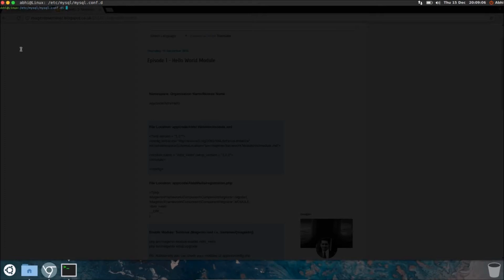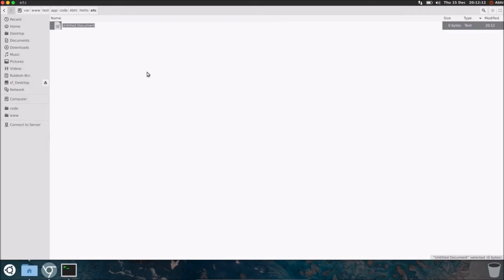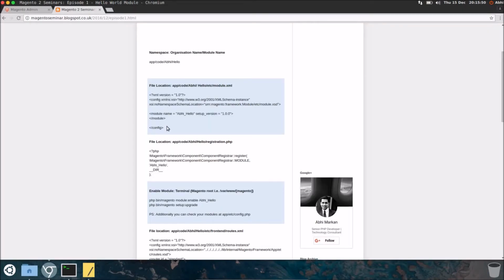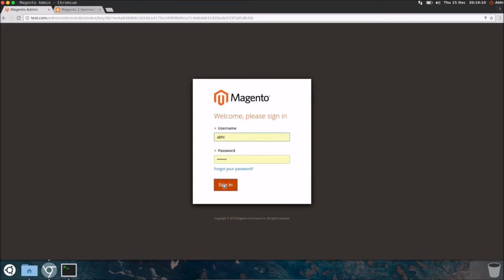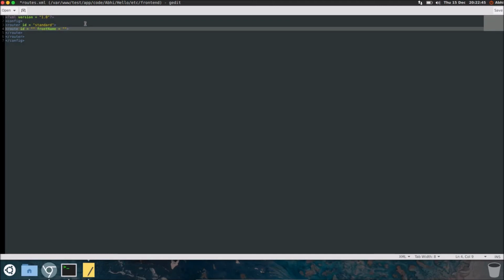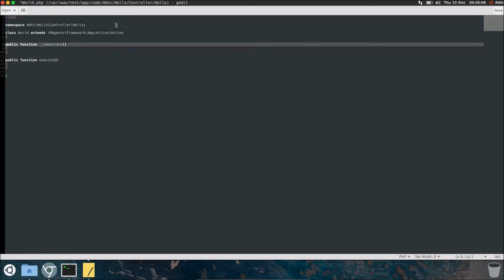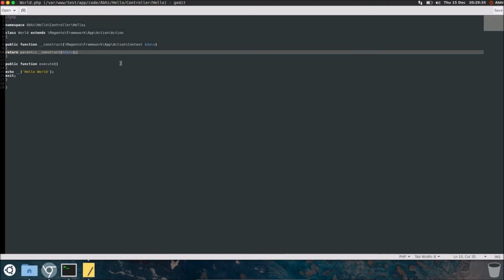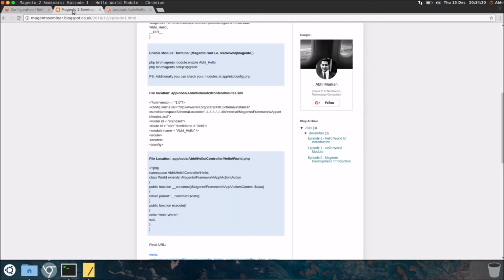Episode 1 - Magento Hello World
Episode 1 - Learn how to program your very first Hello World Magento2 Module the easiest way possible.